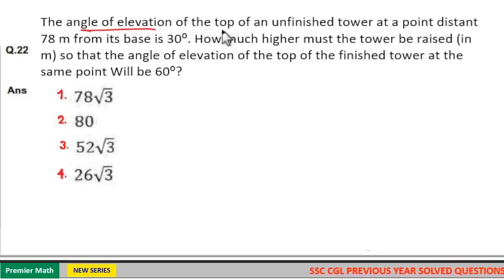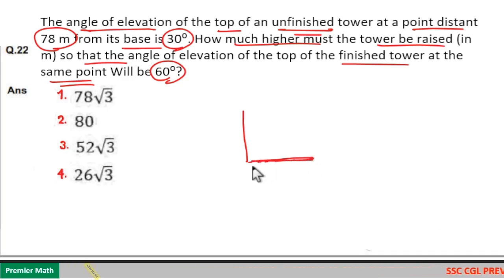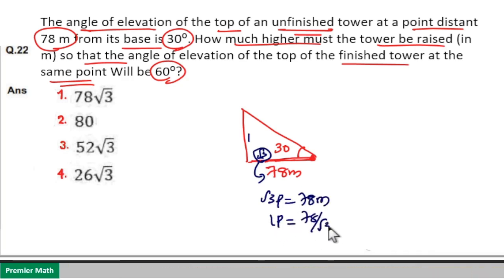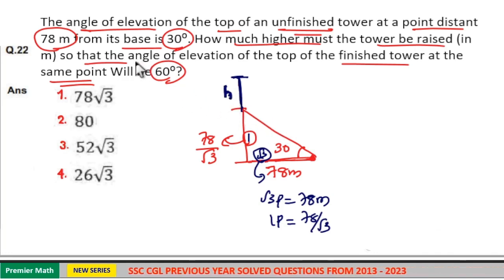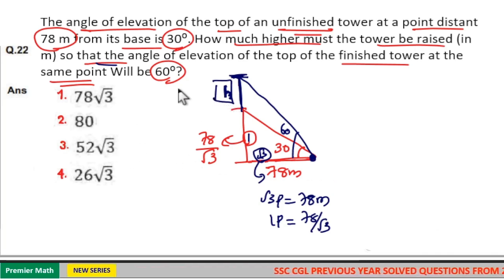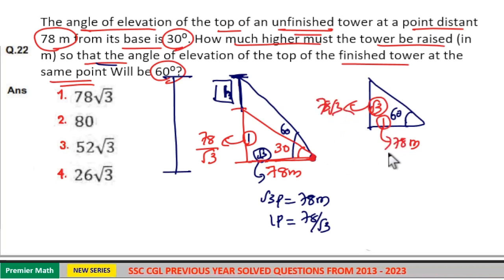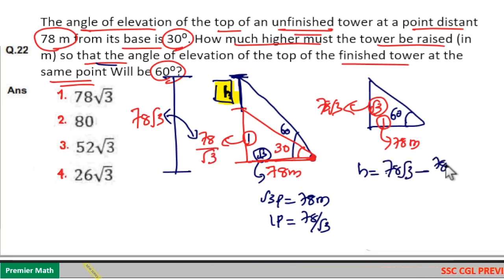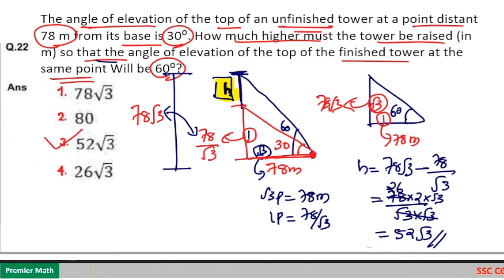The angle of elevation of the top of an unfinished tower at a point distant 78 m from its base is 30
The angle of elevation of the top of an unfinished tower at a point distant 78 m from its base is 30⁰. How much higher must the tower be raised (in m) so that the angle of elevation of the top of the finished tower at the same point Will be 60⁰.